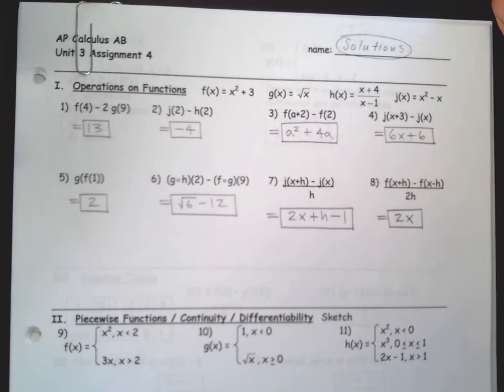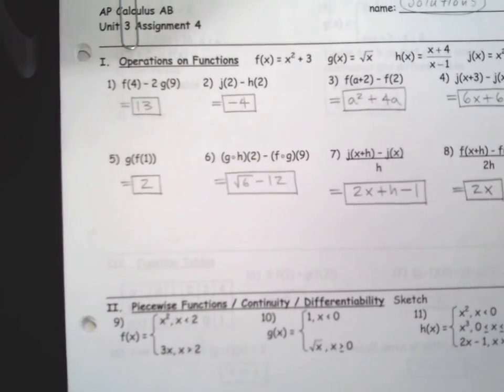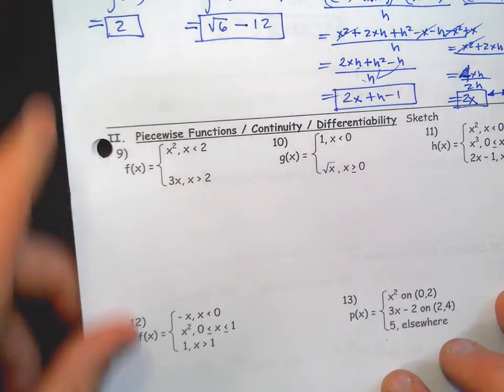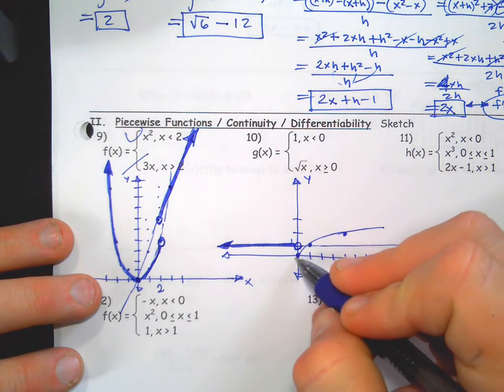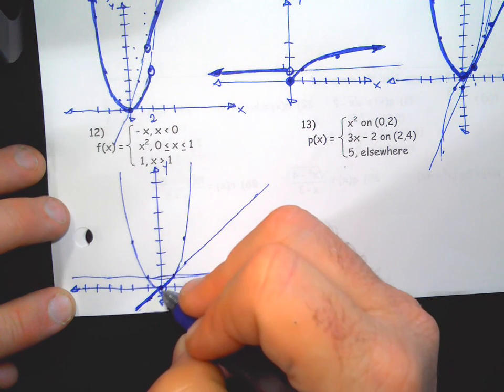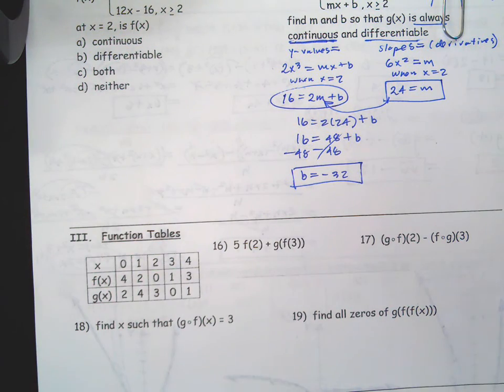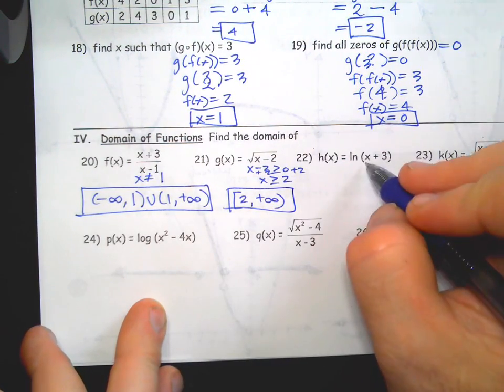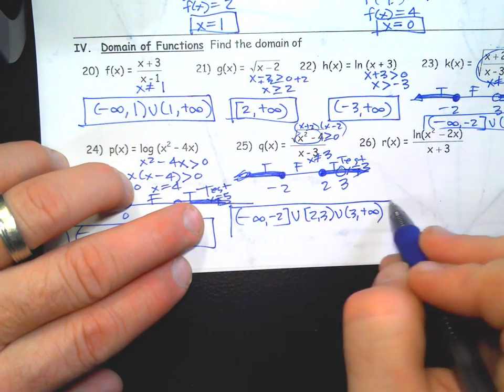AP Calculus AB 3-4 office hours